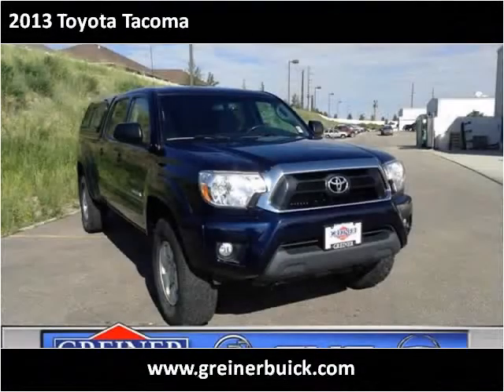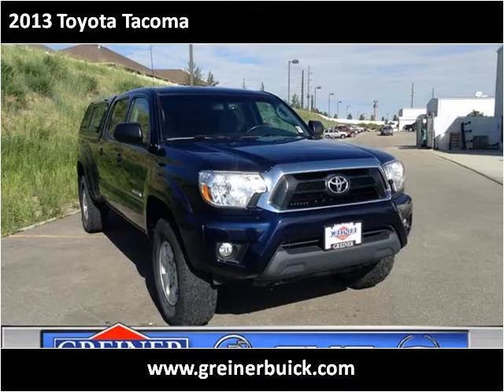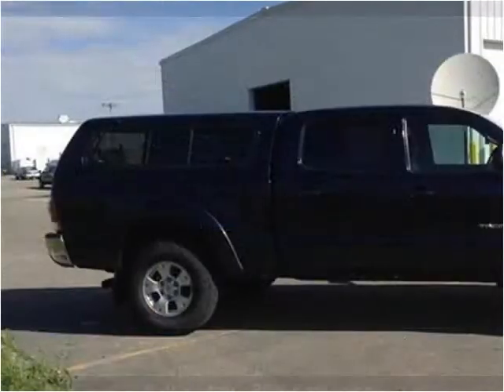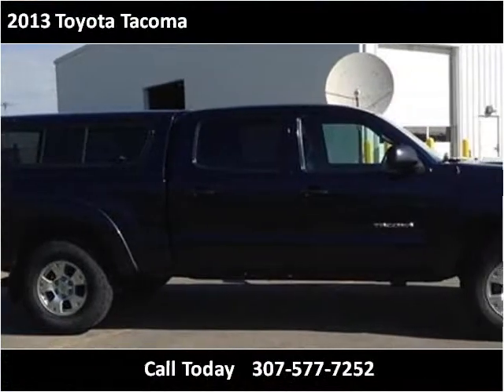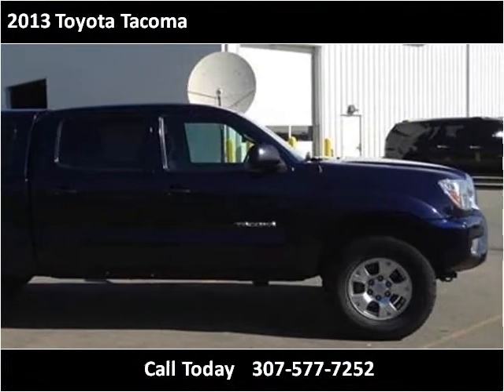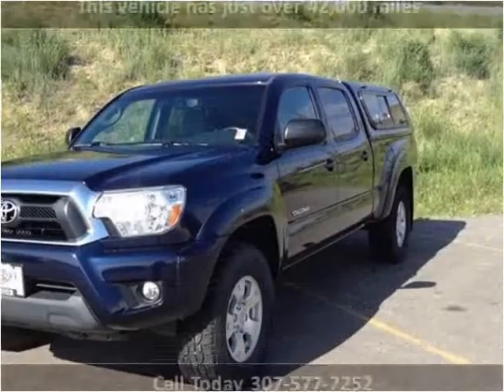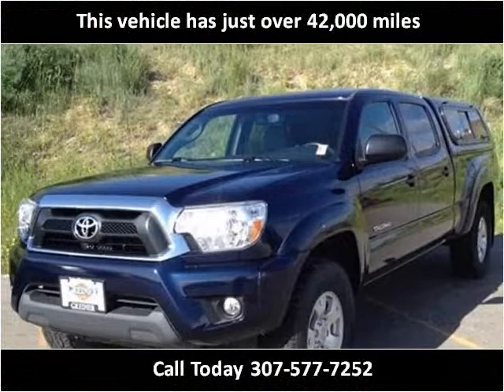2013 Toyota Tacoma Used Cars Used Cars Casper New & Used Car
This 2013 Toyota Tacoma is available from Greiner Buick GMC Cadillac.